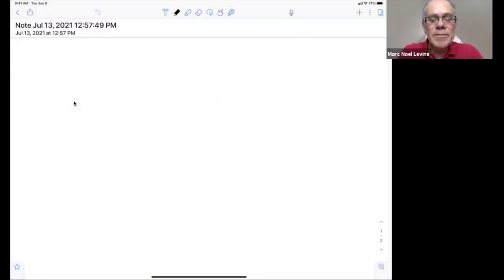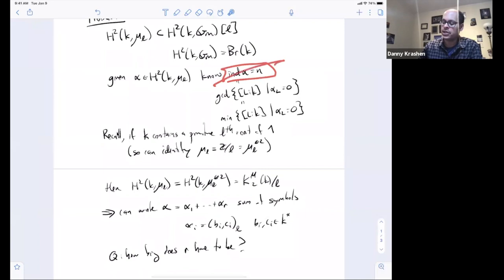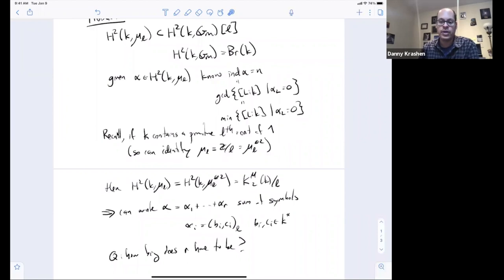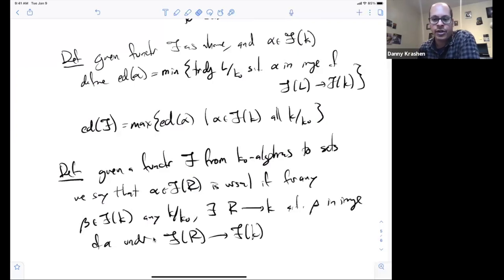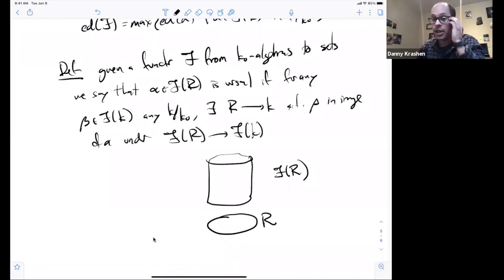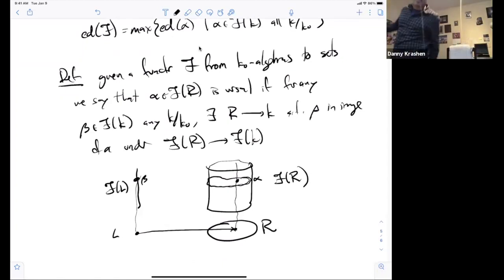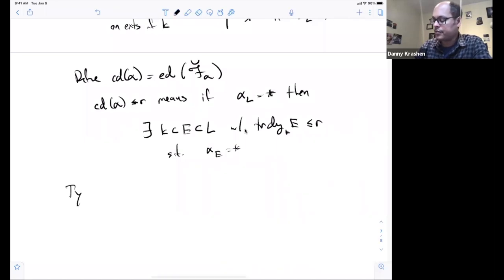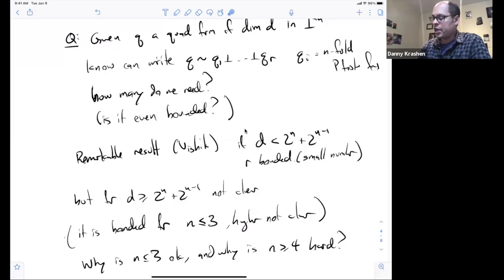Field Arithmetic and Complexity of Algebraic structures II - Danny Krashen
2021 Graduate Summer School

Topic: Field Arithmetic and Complexity of Algebraic structures II
Speaker: Danny Krashen

Abstract

A fundamental question in field arithmetic is how one can bound, in various senses, the complexity of algebraic objects such as algebras, quadratic forms, or cohomology classes. This question is intimately related to notions of essential dimension, symbol length, and also to the construction of generic splitting varieties. In these talks, I will describe some of the principal questions of this sort, and various methods by which they have been approached.